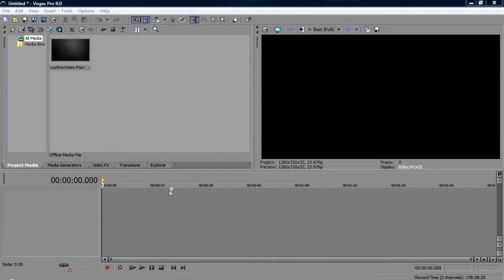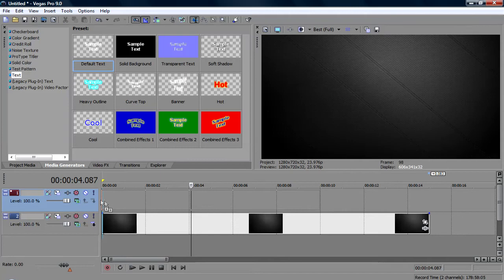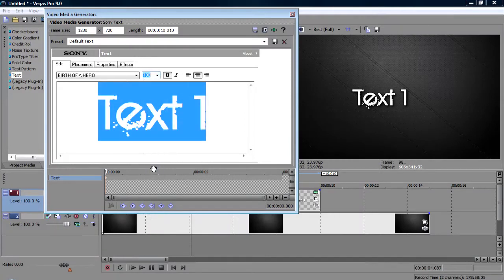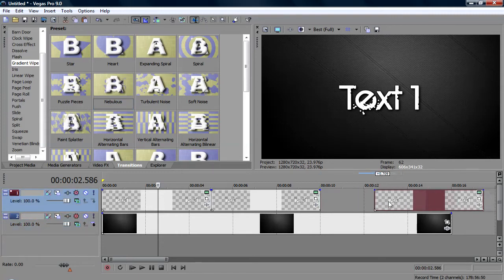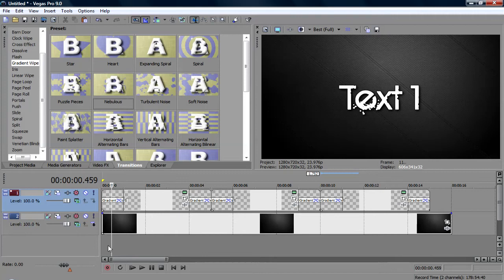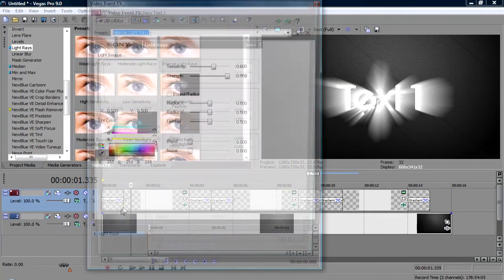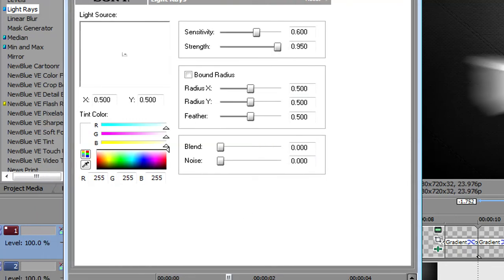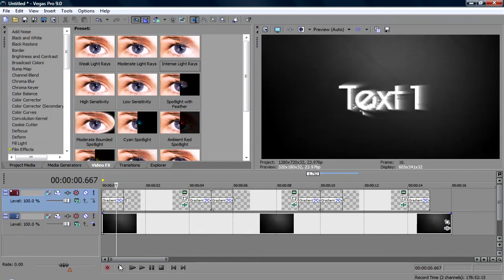Sony Vegas Neblous Intro Tutorial with download link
sony vegas intro tutorial

This link will go down if no one downloads it within 30 days so plz keep downloading